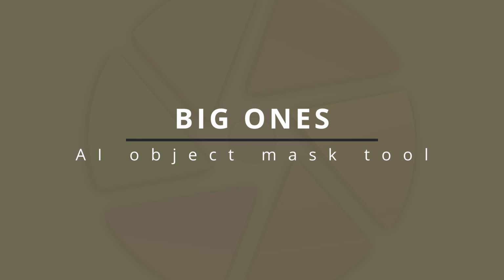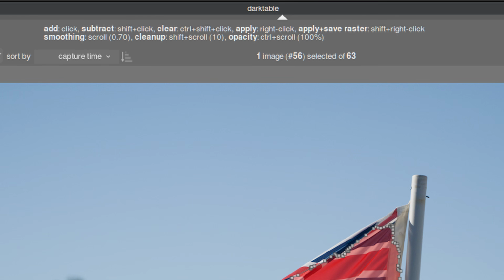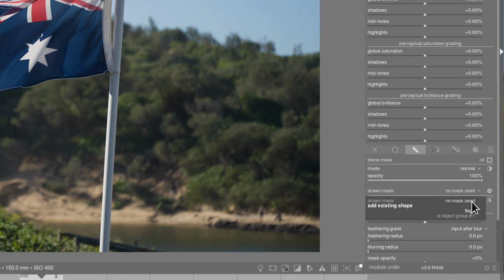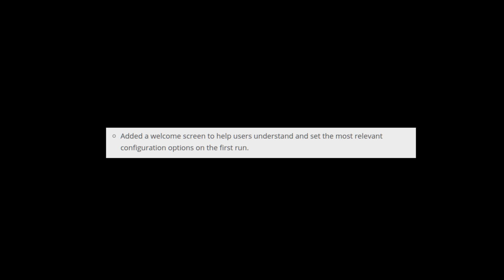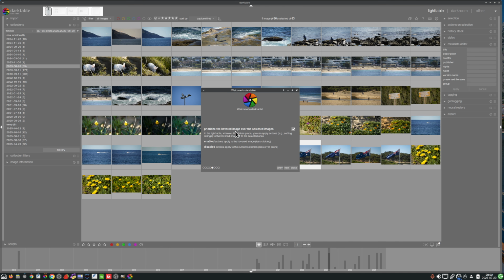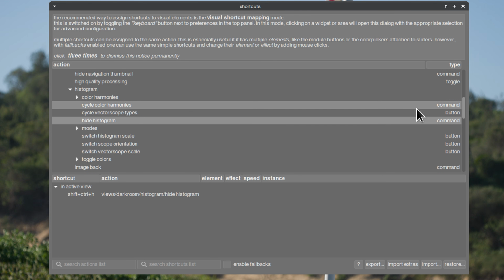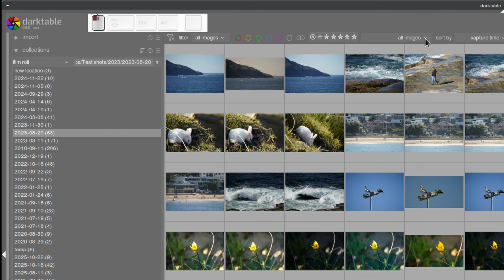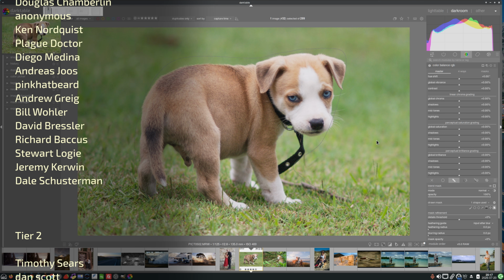darktable ep 169 - New features in darktable 5.6 (pt 3 of 5)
In this episode, we look at more of the new features in dt 5.6

00:00 start
00:21 intro
00:27 AI object mask tool
04:52 resolution of darkroom preview images
05:18 use of the official darktable icon
05:58 server-side decorations
06:41 new welcome screen
08:37 touchpad gestures
09:07 histogram keyboard shortcut
09:40 geotagging module
11:21 new collection filter for duplicates
11:52 restricted edit mode

As always, thanks to William Justice for his youtube chapter generator!

William Atkinson
Totoroot
Peter Frohberg
travellingjournalist
SaturdayScience
Rainer H
Bas van de Kerkhof
Marcus Ahlberg
Dave Shepherd
Pascal
John Bell
mike s
Alexander Haak
Kevin McKibben
chris8142
Rudolfs
Gitte
David Staves
Erik Oksanen
Rob van Esseveld
Ferg
Fernando Pérez
Steve Ansell
Emil Ohlsson
Robert Stites
Daniel
Bart Bartels
Ulrich Gesing
Andy McGarty
Michael Rasmussen
Matthias Liebich
Martin Vines
Rohn Shearer
Alun Spencer
Jon Hoskins
SteMuBo
Henry St. Clair
peterschlaufer
Larry
Dan Putler